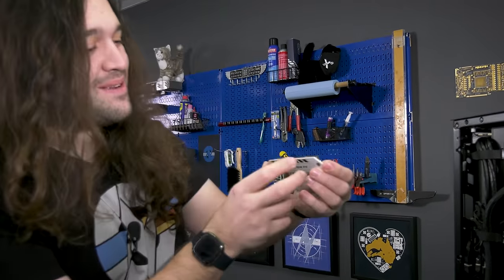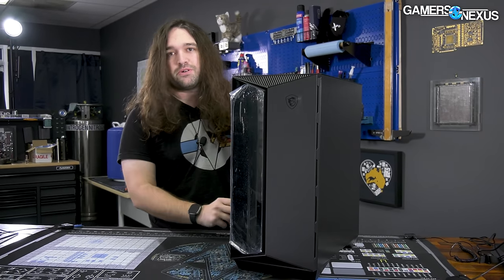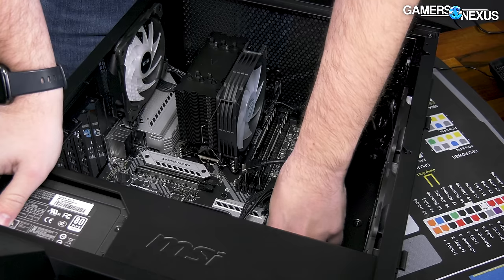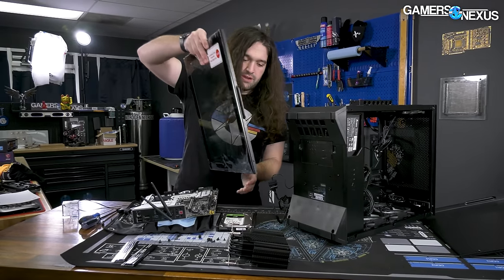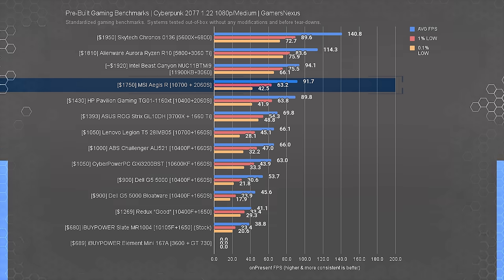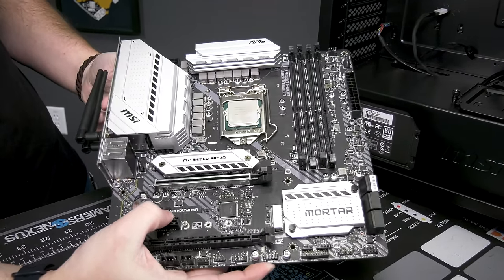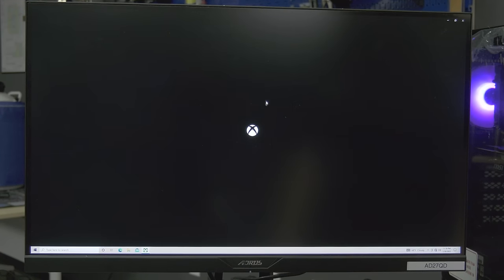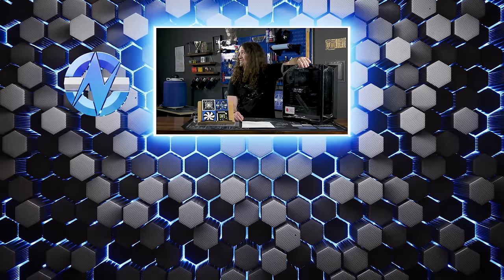MSI Pre-Built Bends SSDs & Boils CPUs at 100°C ($1700 Aegis R Review)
The MSI Aegis R pre-built PC is one of the worst systems we've ever looked at. It's impressive how MSI combined software and hardware incompetence to create this abomination.

Support our pre-built PC buying habits by grabbing a toolkit, anti-static PC building modmat, or 3D component coaster pack on the GN store!

TIMESTAMPS

00:00 - MSI Aegis R Review
02:44 - Tearing Down Something Almost OK
05:35 - Component Selection in the Aegis R
10:38 - Poor Little NVME SSD
12:32 - Catastrophic Thermals
15:31 - Gaming Performance: Cyberpunk 2077
16:54 - Red Dead Redemption 2 Benchmarks
17:08 - Rainbow Six Siege (1080p & 1440p)
18:13 - Power (Blender & Gaming)
19:21 - Setup & Instructions
21:10 - XP-Era Bloatware
25:28 - Conclusion

Host, Writing, Test Lead: Steve Burke
Testing, Writing: Patrick Lathan
Video: Keegan Gallick, Andrew Coleman